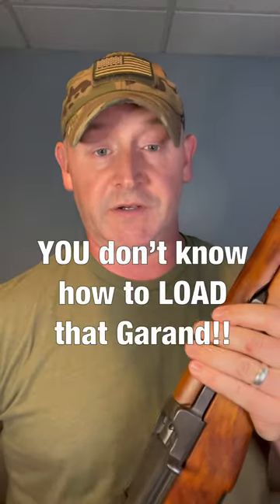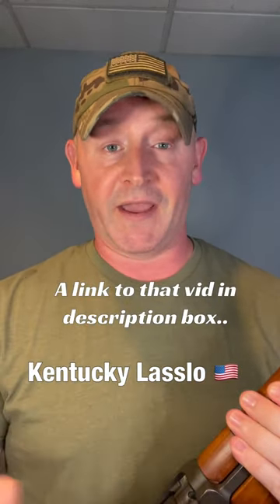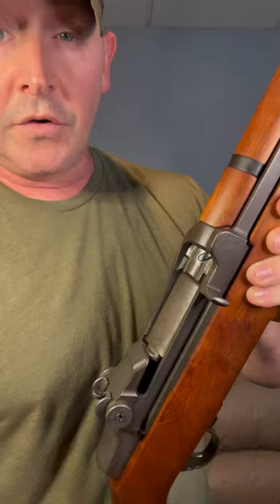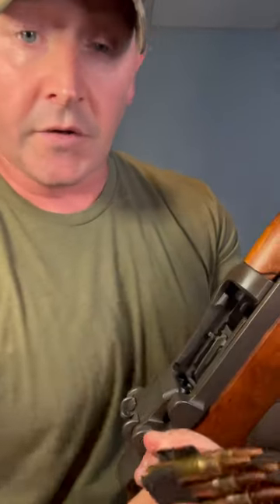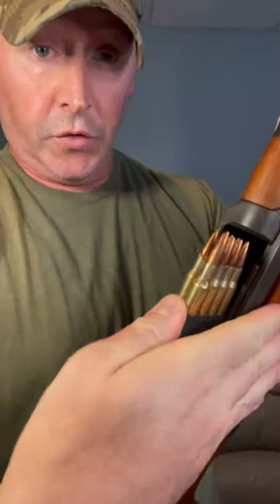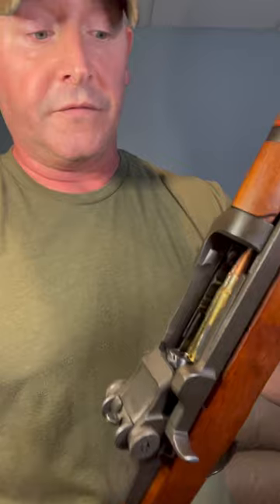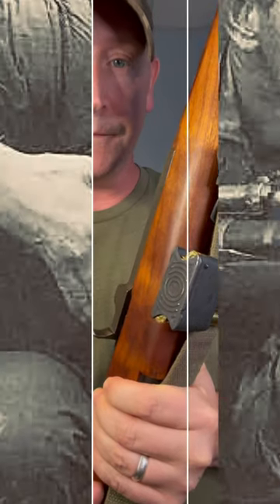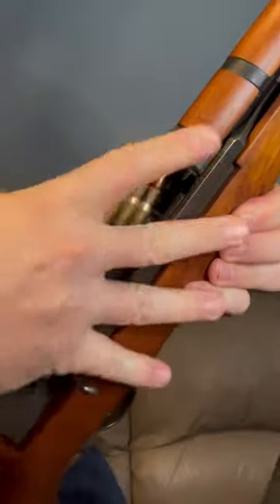I shouldn’t have to make this video..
I had to make this short to prove that I know how to load a Garand properly 😆.  Y’all have a great day!